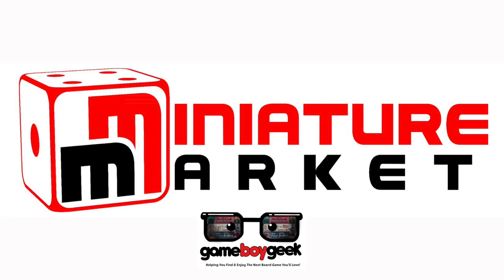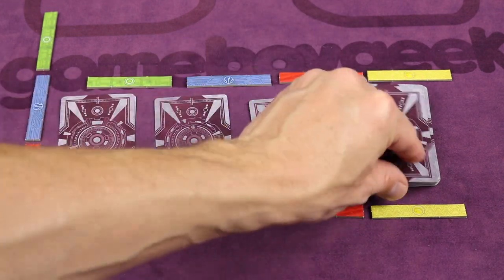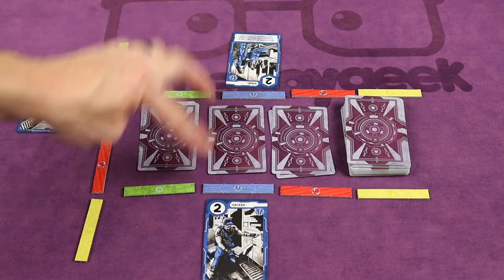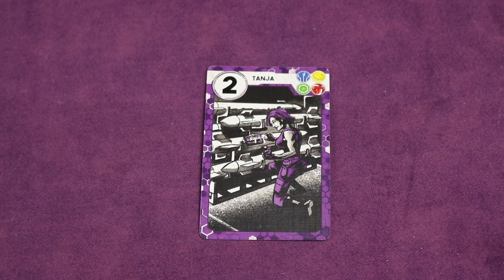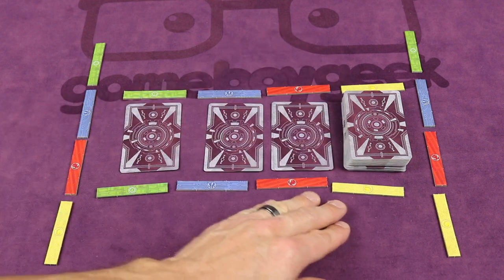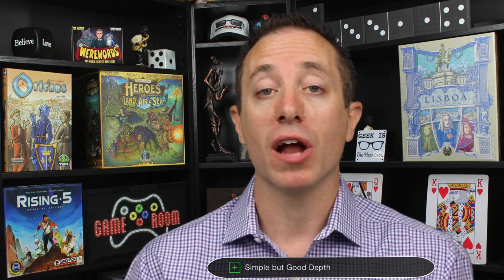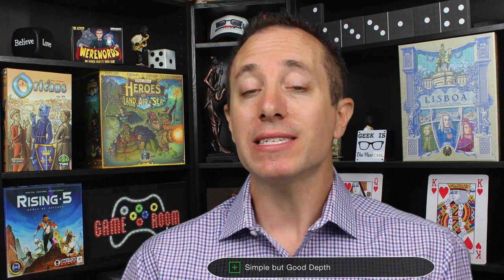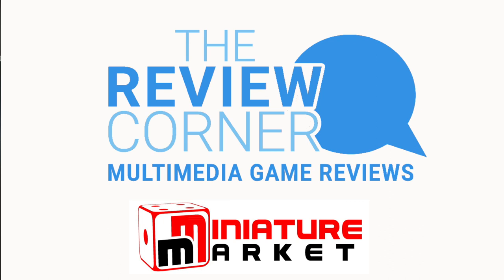Spynet Review with the Game Boy Geek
My review of Spynet designed by Richard Garfield and published by Z-Man Games. You are trying to dominate different branches of espionage then complete covert missions in those branches. It’s played 2-4 players, and the 4 player game is a partnership game.